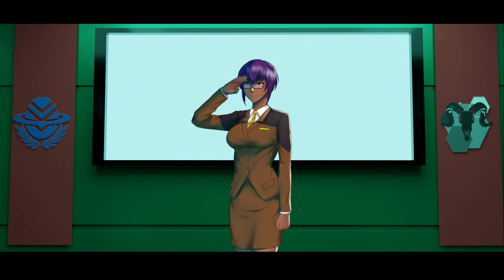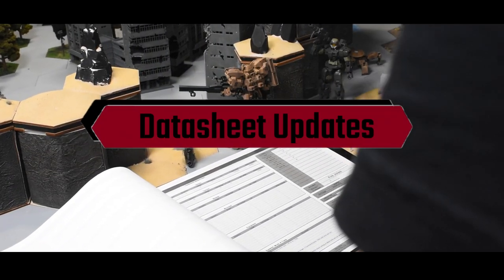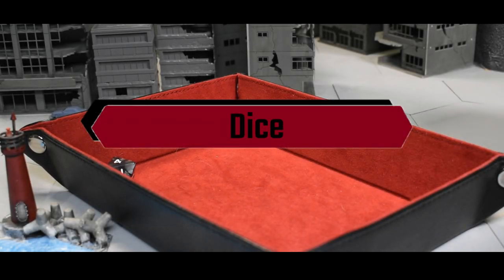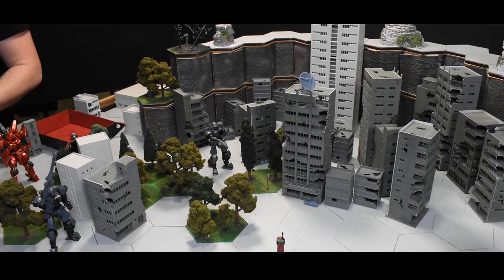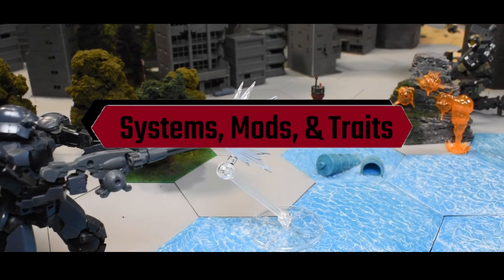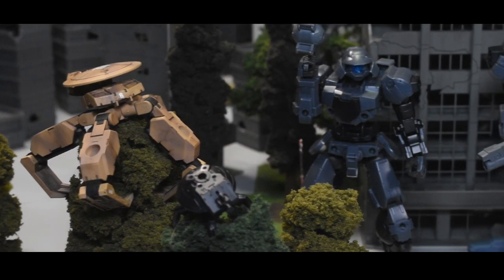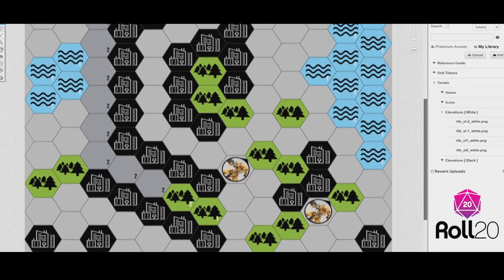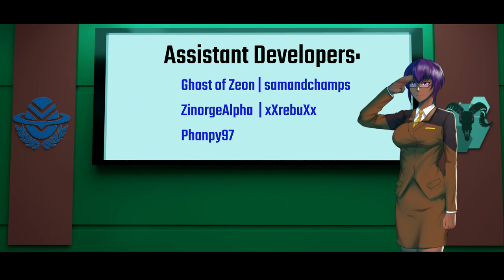30 Minute Missions Tabletop Wargame | Gameplay Update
Full Update Notes -
1) Datasheets: Attempted to simplify and make easier to read and understand.
2) Dice: All D8s!
3) Roll Changes: Used to be Accuracy/ Strength/ Counter. Is now Accuracy/ Assault / Evasion. Accuracy is the same. Assault is just a name change. Evasion now ONLY allows a Unit to evade an incoming attack.
4) Pilots: Create a custom made pilot to effect your Units ability to fight!
5) Systems, Mods, and Traits: Abilities granted to your Unit based on various things. Range from new attacks to Utility.
6) New Class System: No longer light, heavy, and titan. Now Class 1 - 5. Each one effects Units playstyle!
7) Base Action Points: Depending on the class of your Unit, you will receive a starting amount of Action points.
8) Value Changes: The defense values have been adjusted to better help do calculations on the fly and no slow down gameplay. Attack values have also been changed to match this!
9) Tabletop Sim & Roll20.net: We are working on online versions of the game to help people understand gameplay and let those who cant make a battlefield play with others in the community!
0:00 Welcome to the War
1:00 Datasheet Updates
1:25 Dice
1:37 Roll Changes
2:16 Pilots
2:37 SMT's
3:10 New Class System
3:39 Online play
4:00 Briefing Conclusion
4:20 Support
Wondering where I got those awesome looking buildings from? Well I got there at Outlands Models! They make all kinds of buildings and structures!
Pilot Artwork done by:
- Diego Henrique Art @dhenriqueart
- Artanu88 on Fiverr